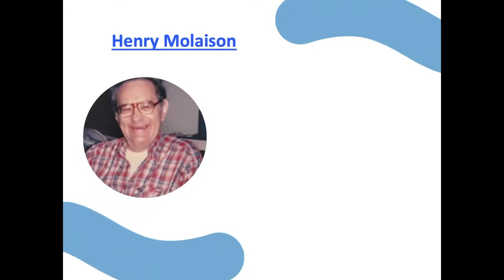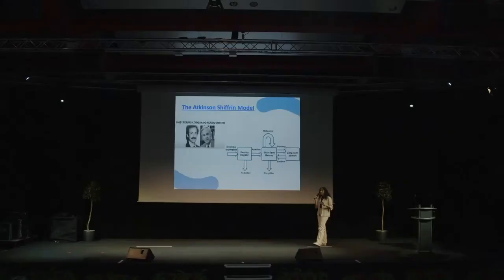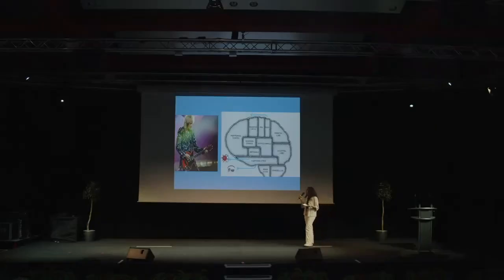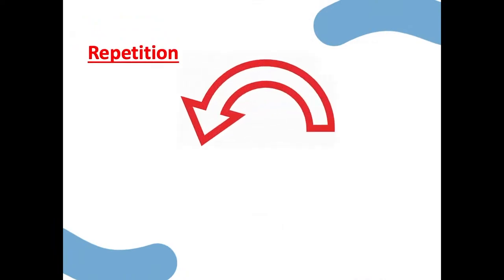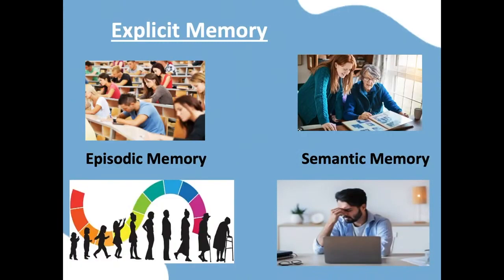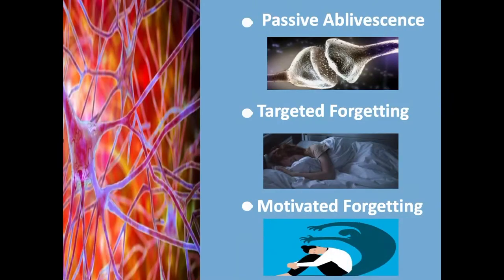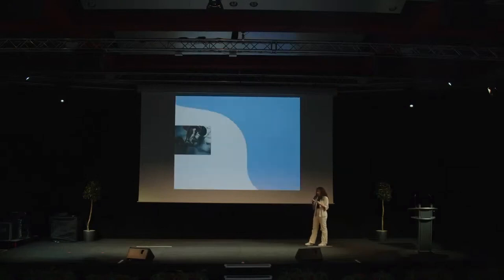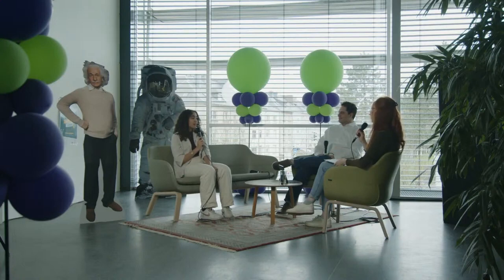Sherine El Hafidi - 52nd National Jonk Fuerscher Contest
How Memory works?

"Memory, power of recalling what has been learned or experienced.
Three processes are involved in memory: encoding, storage, and retrieval."

This year, each team was again designated a specific time slot to defend their project during a live-streamed congress. In addition, the Fondation Jeunes Scientifiques Luxembourg (FJSL) designed the congress to allow the Luxembourg audience to discover what moves our next generation of scientists.

The young contestants, aged between 11 and 21, were awarded prestigious prizes in the presence of Madame la ministre des finances Yuriko Backes, Madame la Ministre de l'Environnement, du Climat et du Développement durable Joelle Welfring, and European Commission representative in Luxembourg, Mrs. Anne Calteux; according to their age, their field of study, and the quality of their work.